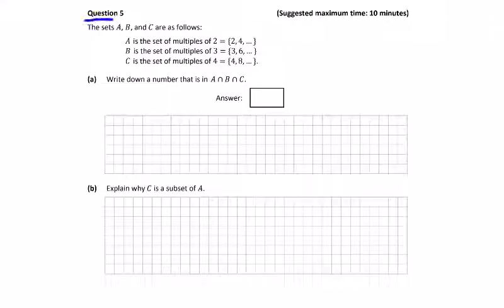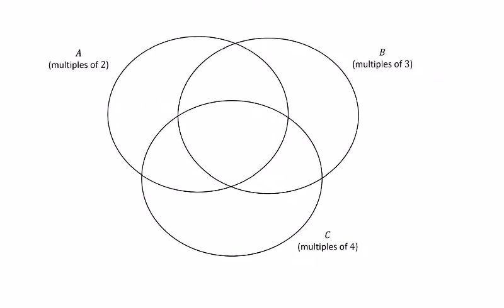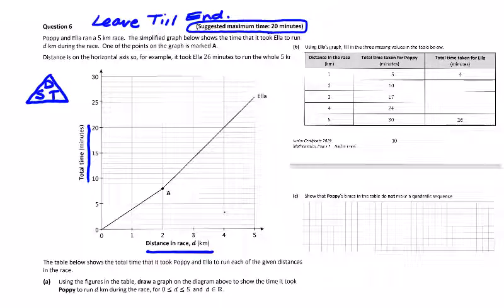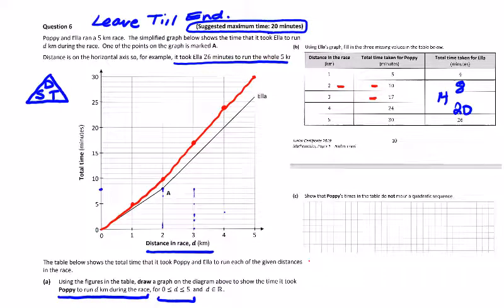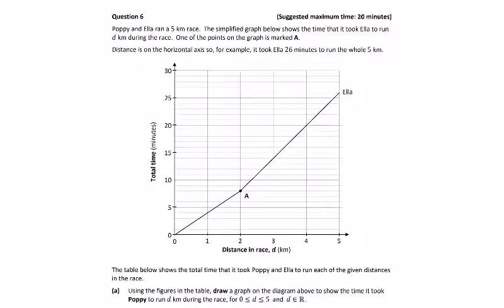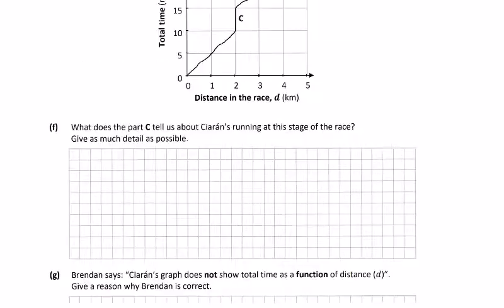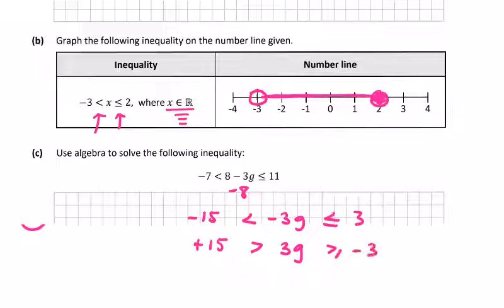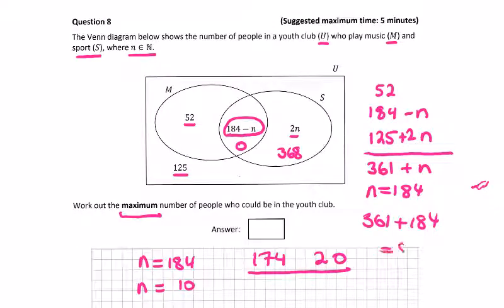2019 P1 Junior Cert Maths HL Q5-8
Q5 Sets, Subsets, 3 Sets
Q6 Linear Graph, Interpret from Graph, Show NOT QUADRATIC, Distance Speed Time
Q7 Explain N and Z, Graph and Solve Inequality
Q8 Sets and Max Value
Q9 Patterns, in terms of k
Q10 Graph Quadratic and Exponential
Q11 Solve Algebraic Fraction
Q12 Factorise Diff of 2 Squares, Trinomial, Cubic Long Division
Q13 Functions, Substitution, Graphing Linear, in terms of Algebra
Q14 Linear Sequence with x squared, quadratic formula